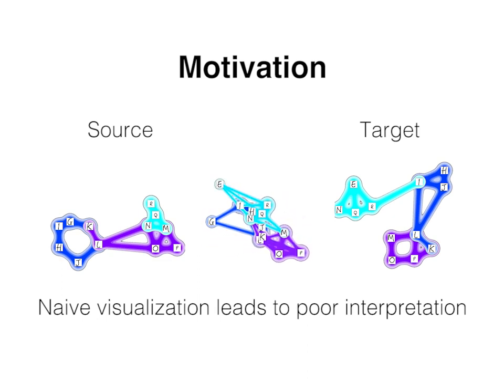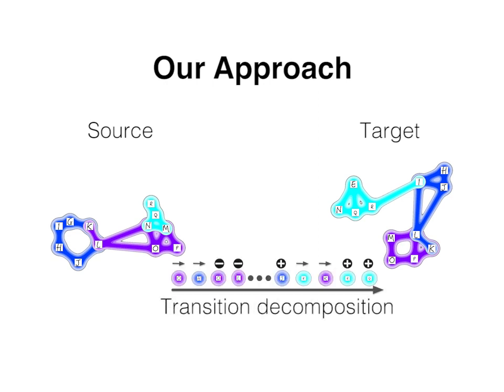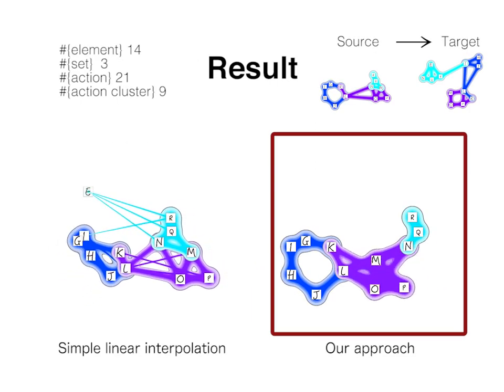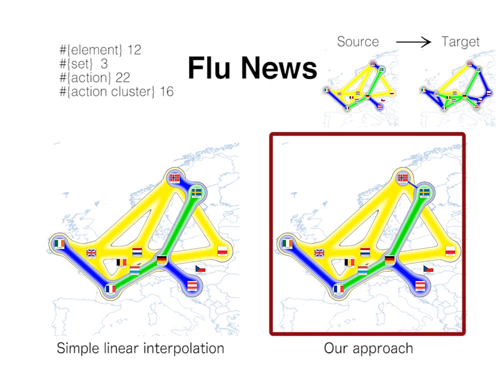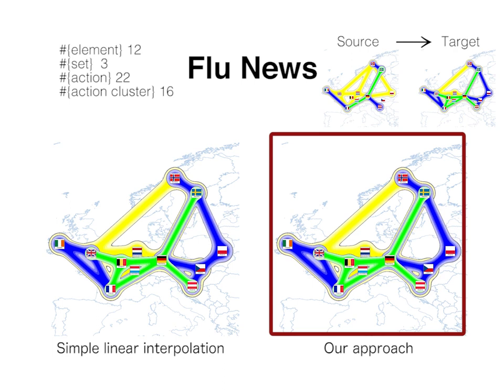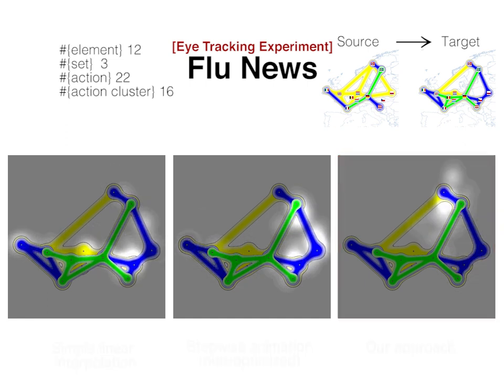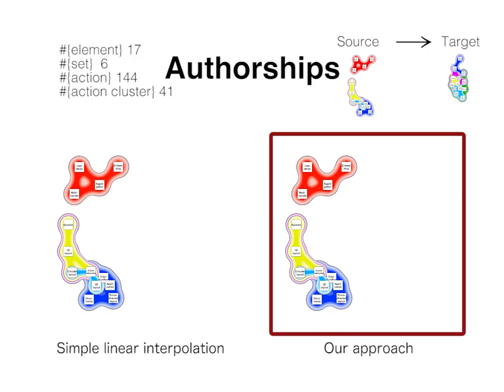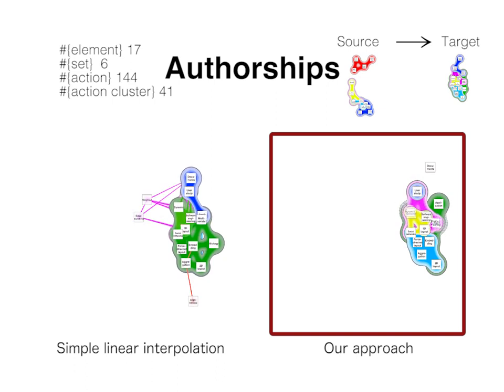Optimizing Stepwise Animation in Dynamic Set Diagrams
This is a demonstration video for the paper: Kazuyo Mizuno, Hsiang-Yun Wu, Shigeo Takahashi, and Takeo Igarashi. Optimizing Stepwise Animation in Dynamic Set Diagrams, Computer Graphics Forum (Proceedings of EuroVis 2019), Vol. 38, No. 3, pp. 13-24, 2019.